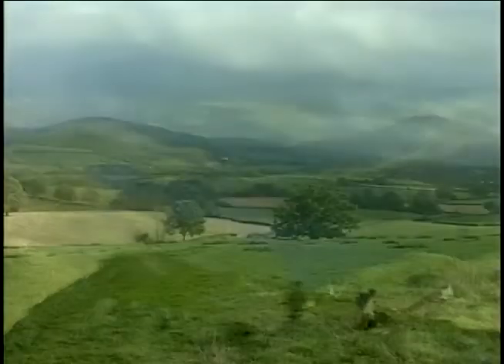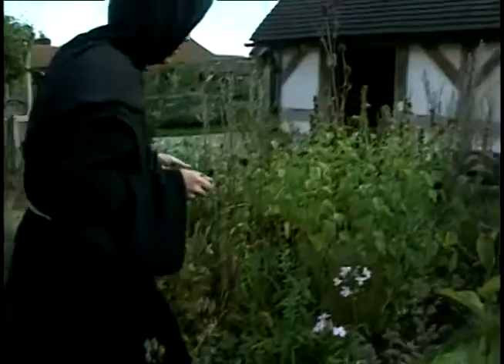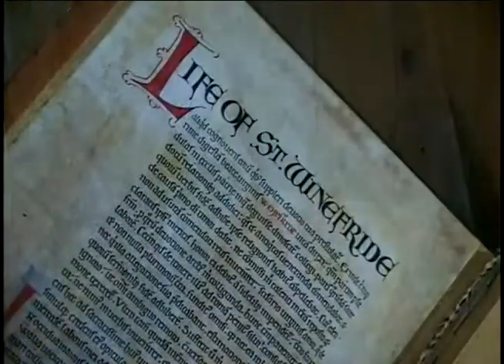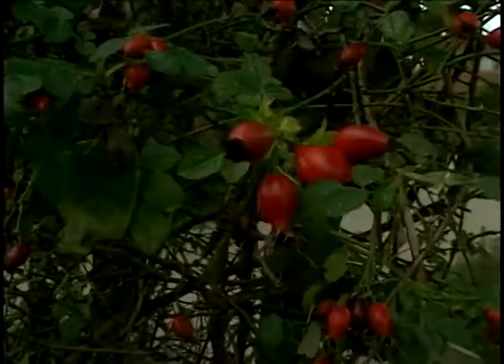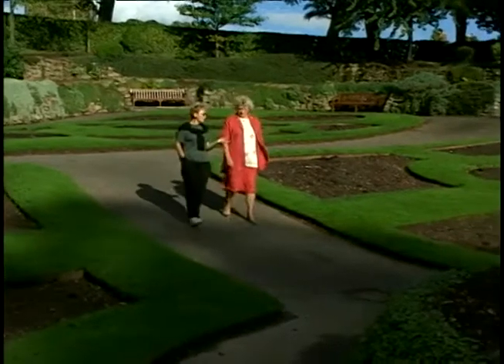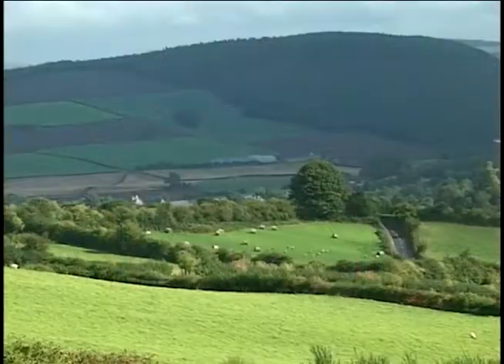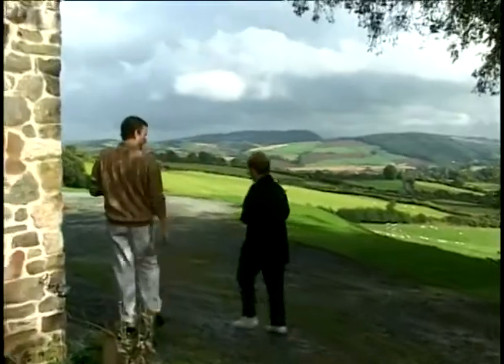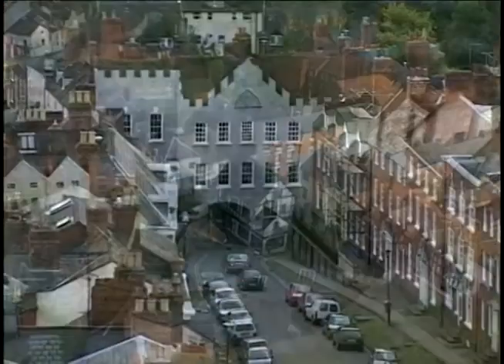The Hidden Highway: Shrewsbury to Ludlow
The Hidden Highway lies along the unmarked border between Wales and England.  We join it the medieval town of Shrewsbury, the most important market town in Shropshire. After exploring the Benedictine monastery and meeting up with local gardeners we travel on to Powys Castle, built in the 14th century as a fortress for Welsh Princes, stop at the tiny village of Clun on the site of an Iron Age Fort, and then to Ludlow, a castle town which eventually became the seat of government for the Council of Marches. and check out episode #16 in the Journeys across the British Isles category.